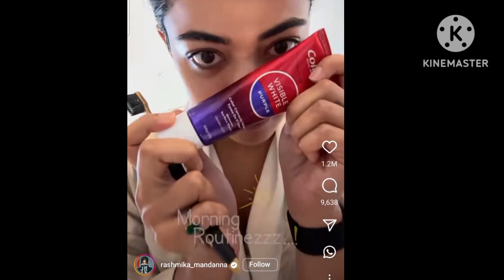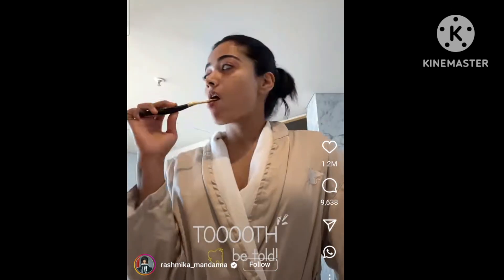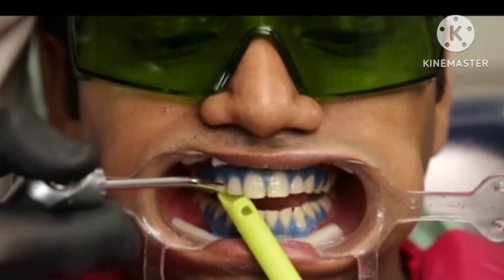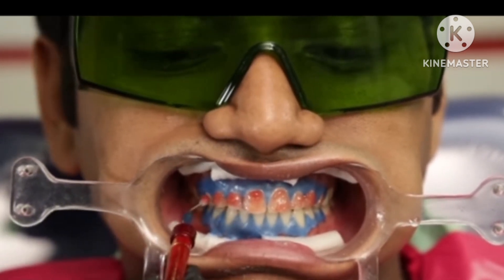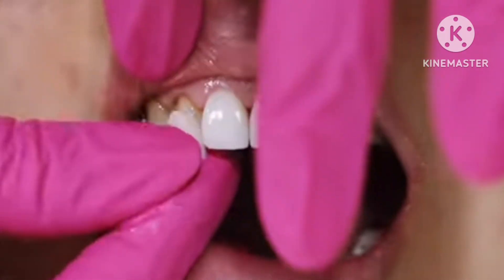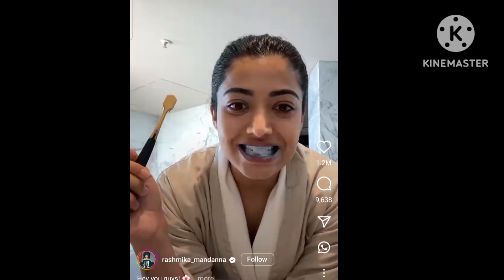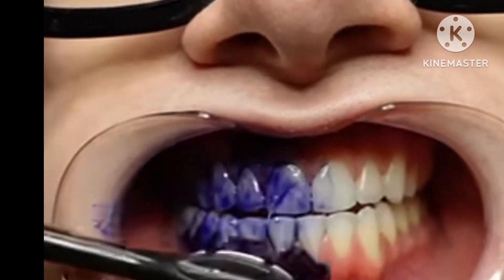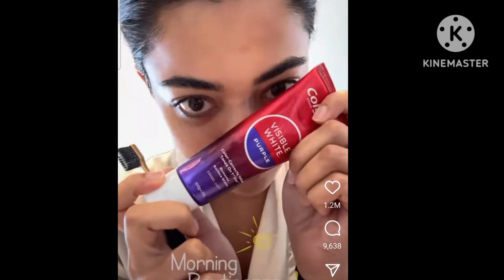പല്ല് വെളുക്കാൻ / Rashmika / palludr / dentist / pallilekara / venners / bleaching /viral/ malayalam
pallu velukkan
teethwhiteningat homemalayalam